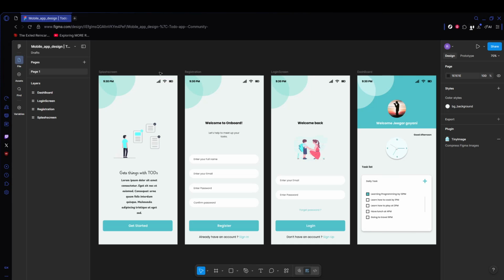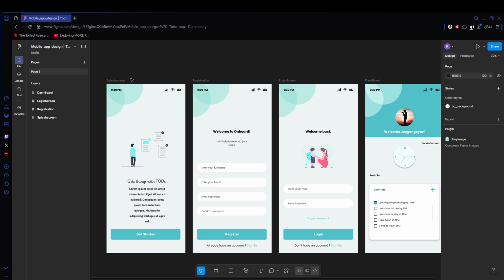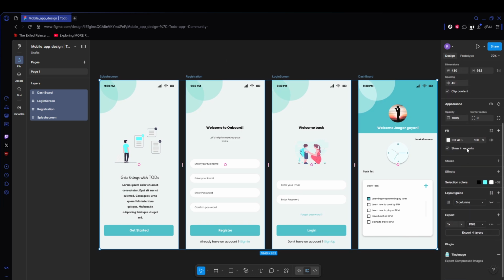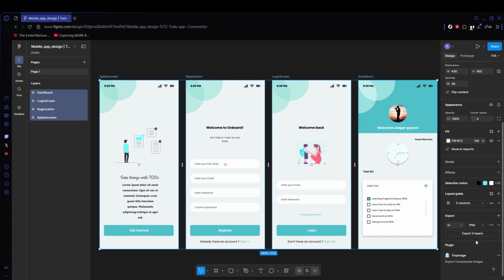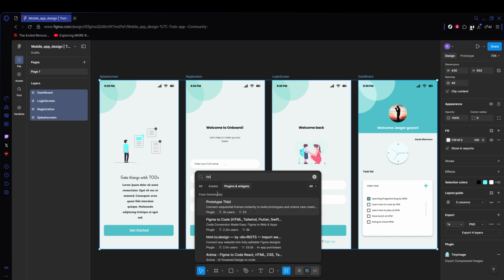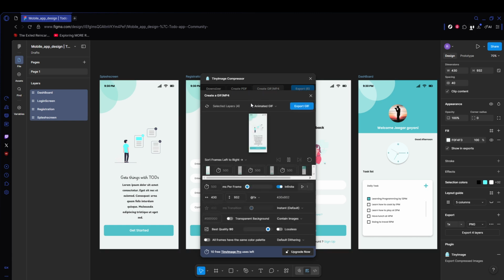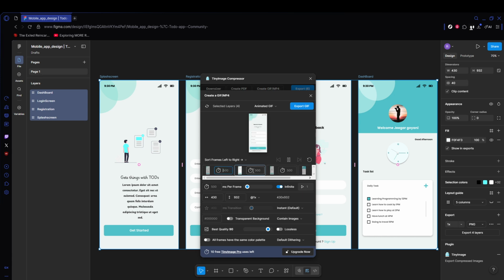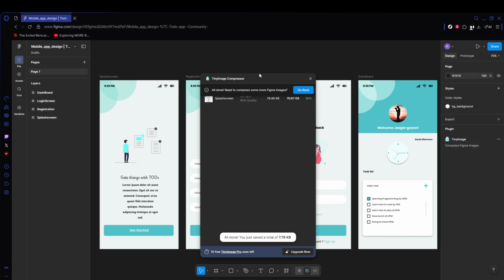How to Export Animations Directly from Figma Export GIF in Figma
In today's video we cover How to Export Animations Directly from Figma  Export GIF in Figma